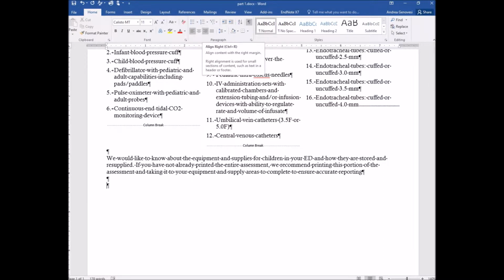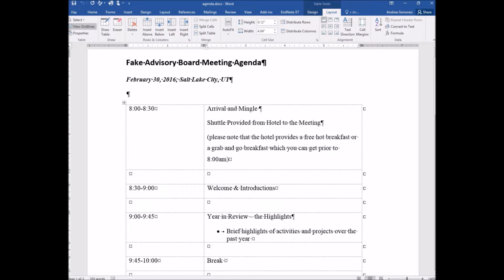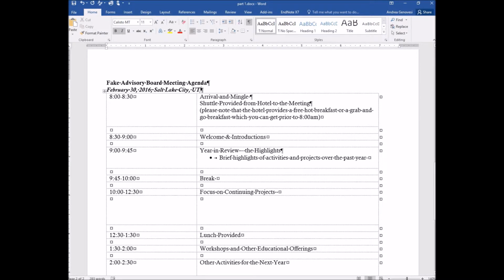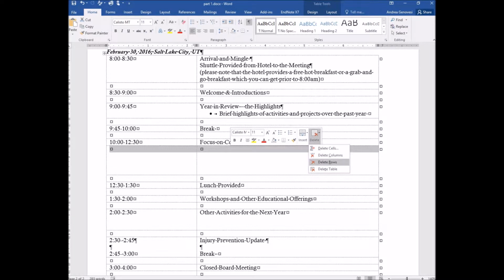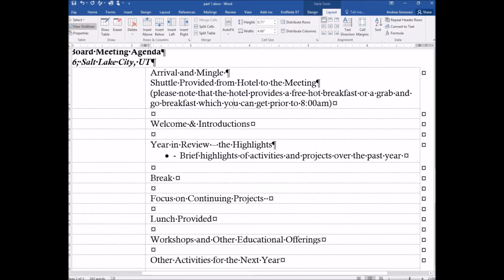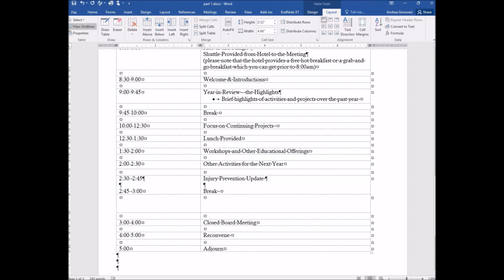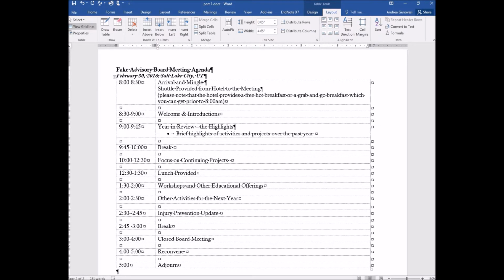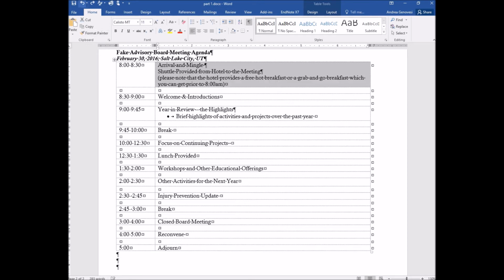Inserting and Formatting Tables in Word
This is the third of a 4-part series showing advanced formatting skills and tools. Using Word 2016, we demonstrate the following for working with a table: paste options, re sizing cells, insert/delete rows, modifying line spacing. All of these skills and tools can be used for any type of Word document.